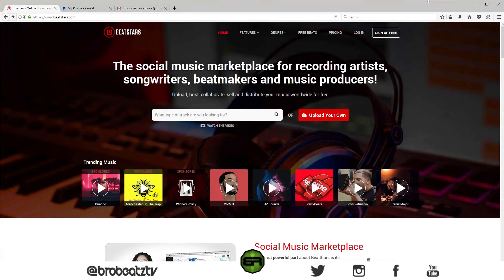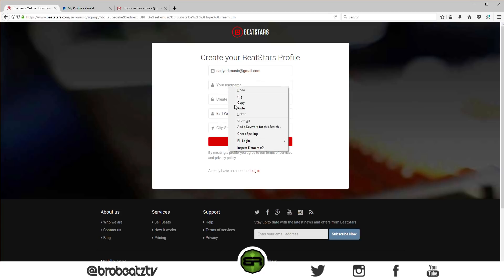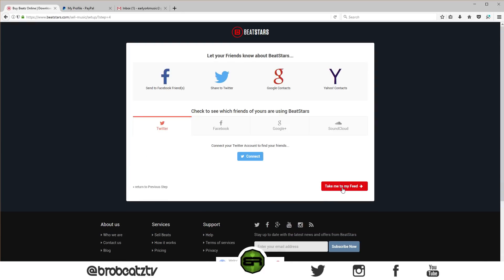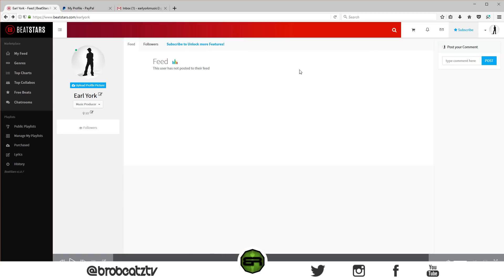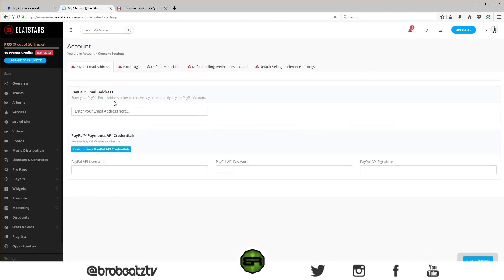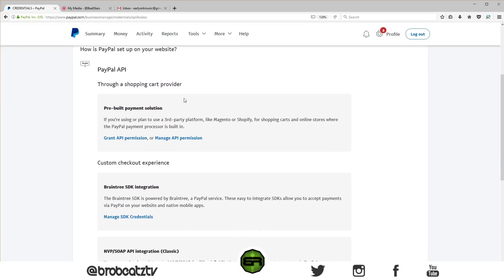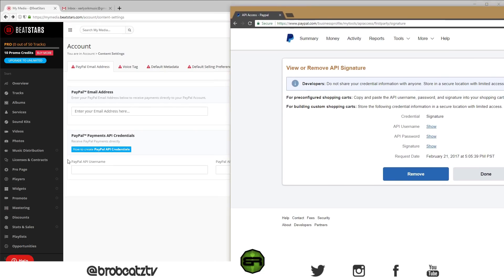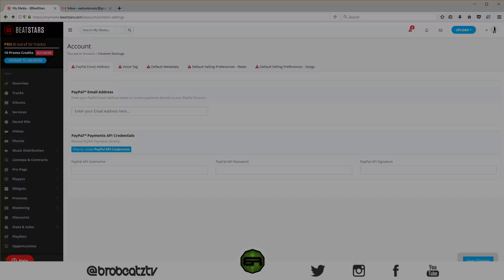💸BUSINESS: How To Make A BeatStars Account ⭐- How To Setup BeatStars API Credentials NPLB 🙏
I appreciate all YOUR support! Sub Up! ⚡